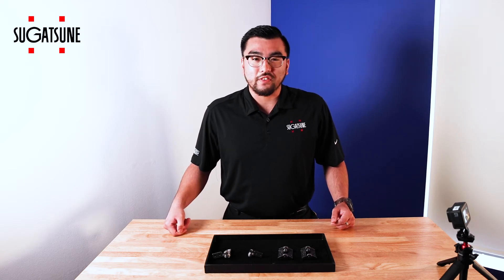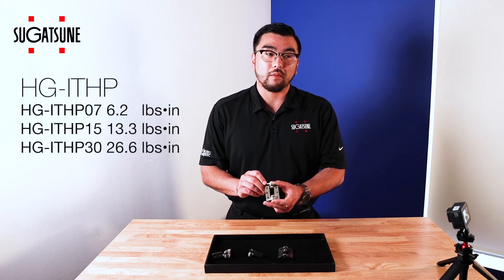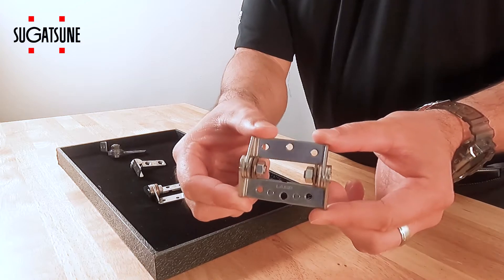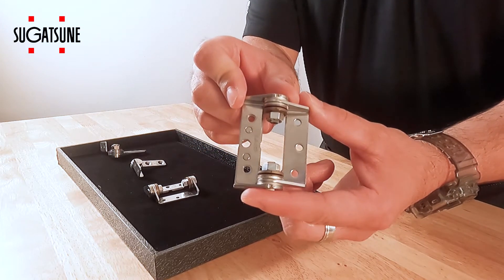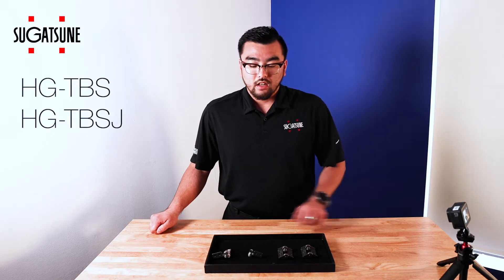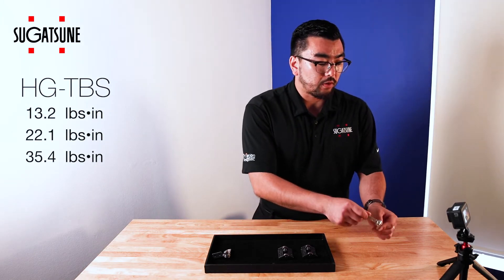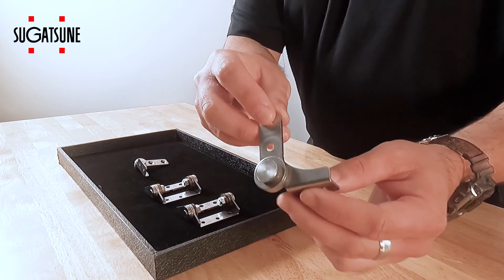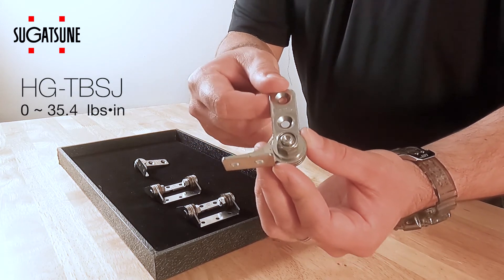Stainless Steel Heat Resistant Torque Hinges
An introduction to three stainless steel, heat resistant torque hinges

HG-TBS, HG-TBSJ and HG-ITHP. with various torque strengths, heat resistant and 40,000 open/close cycle testing. These hinges are ideal for applications  in food preparation equipment, lab testing, dry chambers or any high humidity/temperature environment.